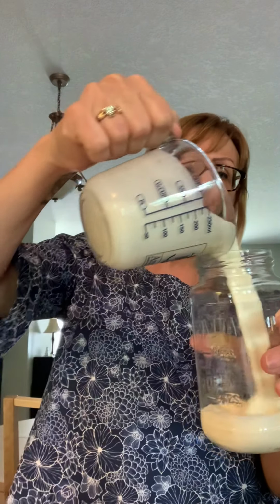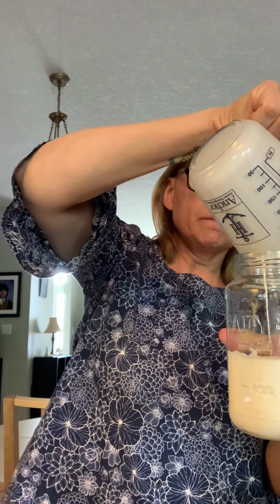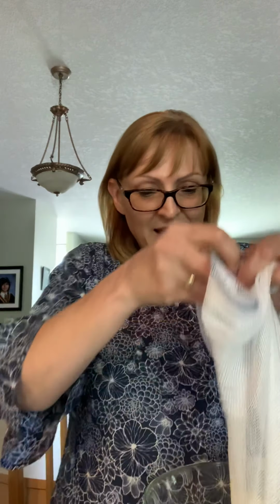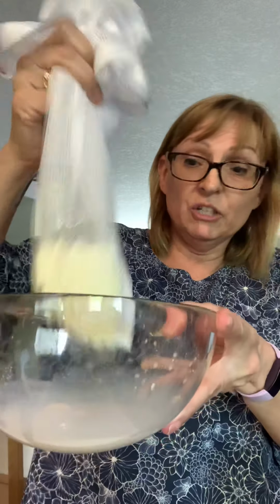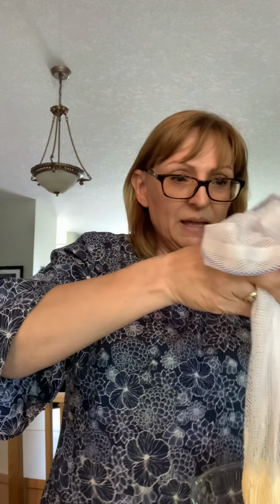Professor M’s Art and Science Lab - Kitchen Chemistry; making butter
We will be making homemade butter using simple tools and whipping cream. Have fun and enjoy.